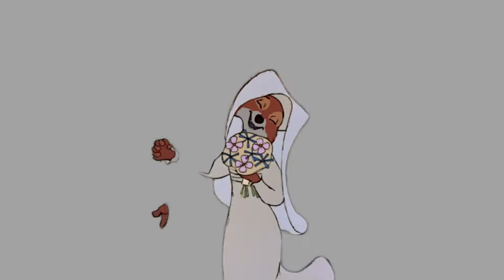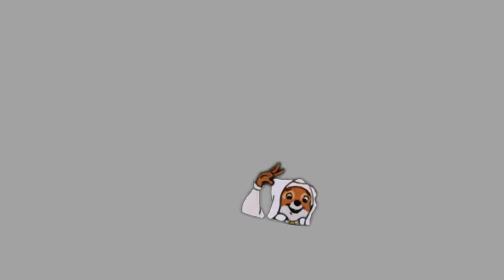[Robin Hood] The Complete Animation of Maid Marian (Masked Edition)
Best Disney Princess. And it's not even close.